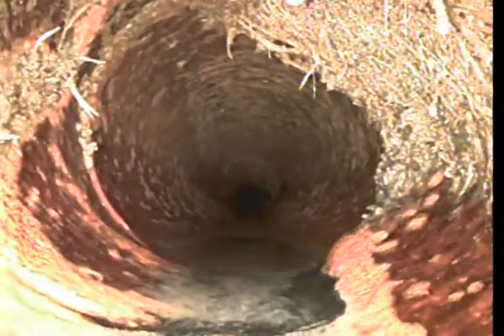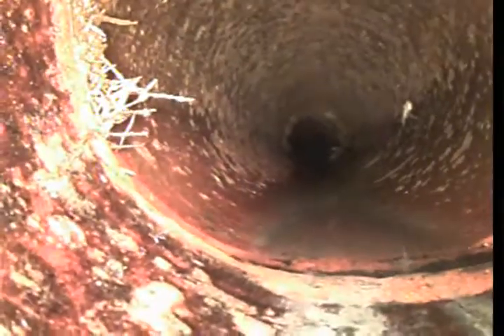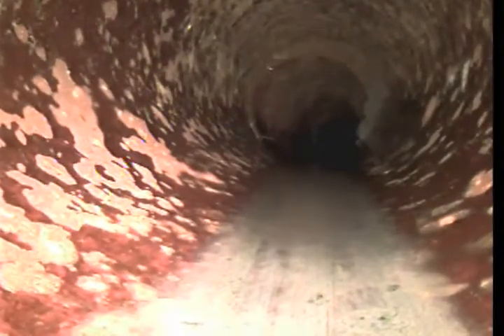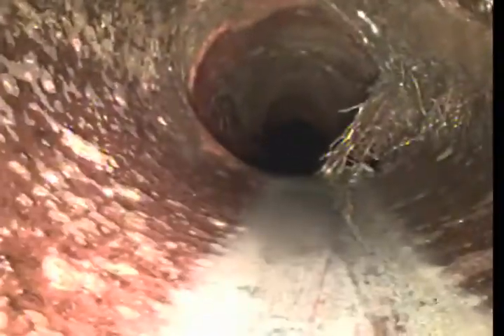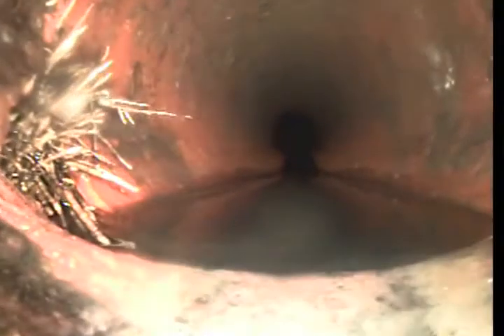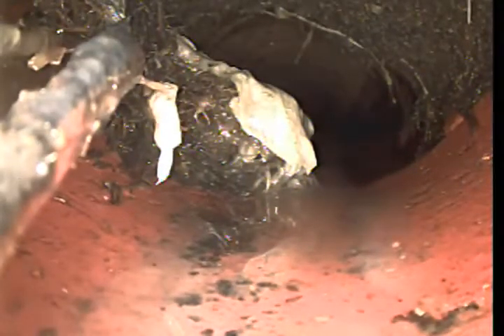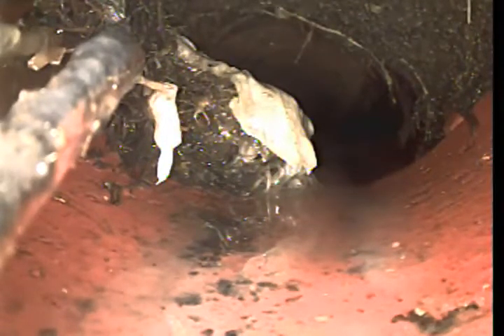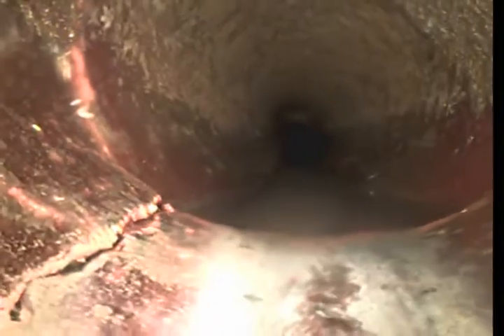sewer camera from clean out towards the house